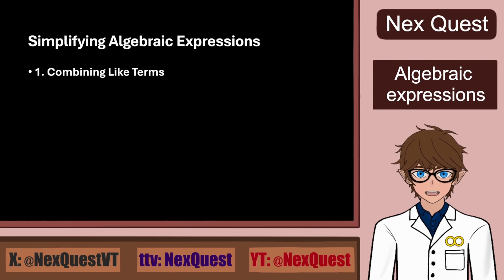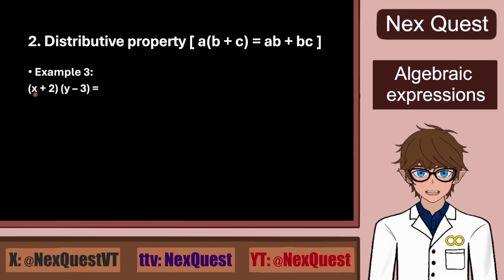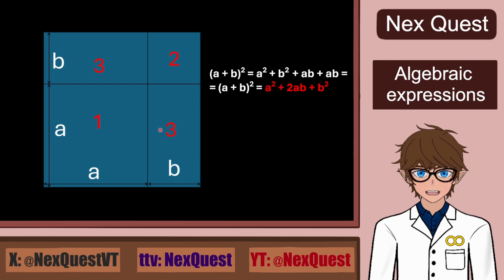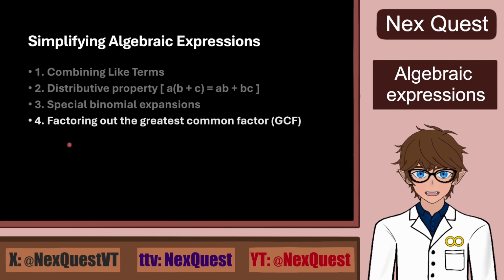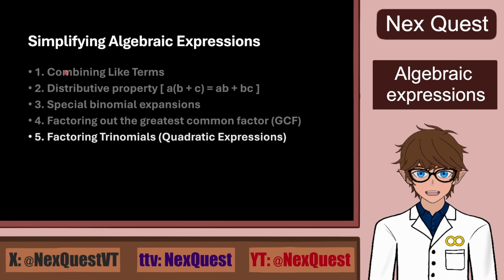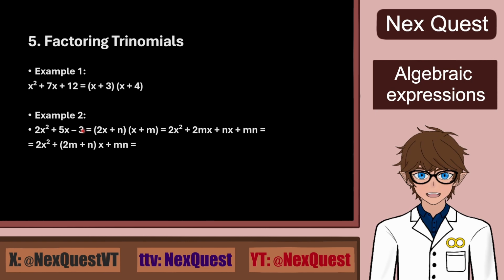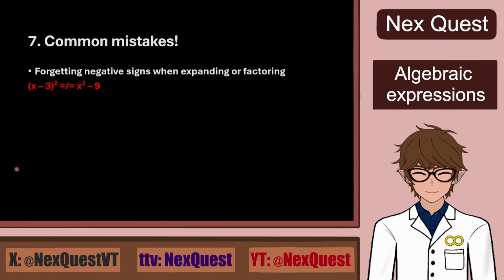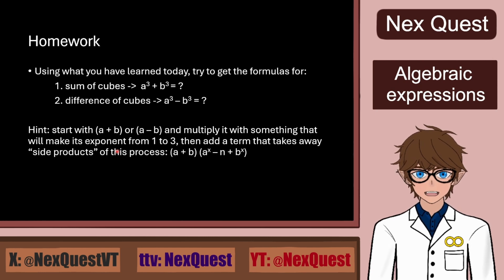Math Lecture 2 | Mastering Algebraic Expressions and polynomials in one video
Today we learn what expressions and polynomials are, and how to solve them

Sum of cubes formula process (HOMEWORK help):
link in the pinned comment (cuz youtube dont like me yet)

🐦 Tweet your questions & ideas where I'm more active:
X: @NexQuestVT
🎮 Catch our Gaming Sessions:
🎁 If you want to fuel my plushie obsession XD:
throne: @nexquest

Timestamps:
0:00 Intro
1:47 IMPORTANT RULES!
3:41 Combining like terms
7:09 Distributive property in action
9:01 Special binomial expansions
16:50 Factoring out the greatest common factor (GCF)
20:35 Factoring trinomials (quadratic expressions)
26:50 Difference of squares
28:51 Common mistakes people make
33:55 Homework
35:00 Minitest

coefficient, variable, constant, term, like terms , degree of an expression, square of a difference, square of a sum, difference of squares, cube of a sum, cube of a difference...